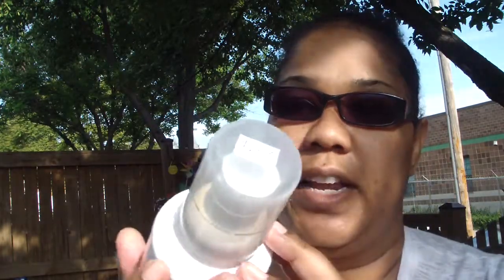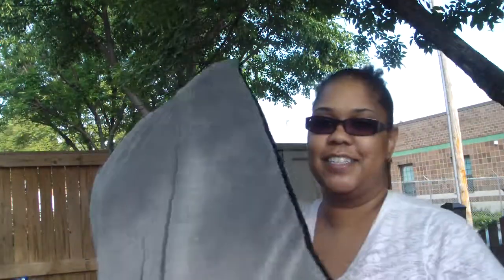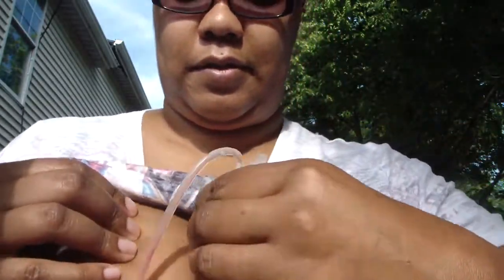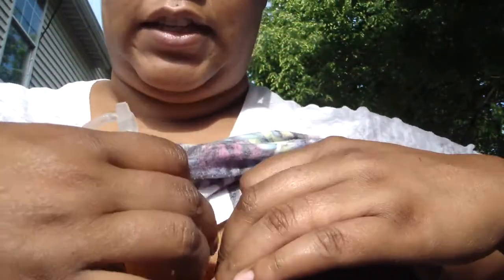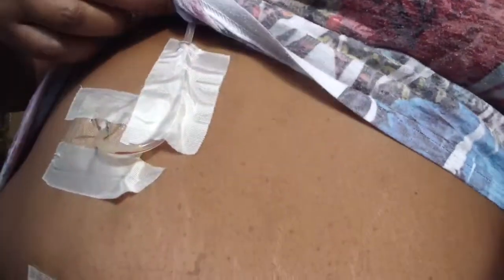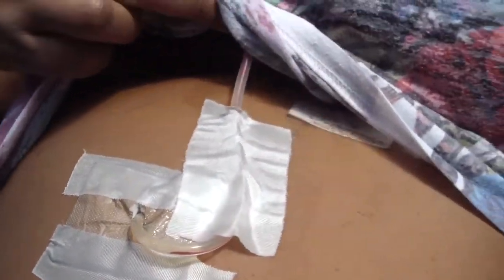VSG Journey ~ 2012 1 week post op "Happy Mother's Day"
Talk about products I like and show my jp drain.  I made an error with the calcium vitamin, I take two servings a day but the container is for 90 days not 30 so it will last for 45 days not 15.  Also the product is called Nutrametrix
Some Friends:
nikki1985hart
lovelycounselor
jmcbribe
phattychick1
beenaturalme
I have more that I will try and continue to post.